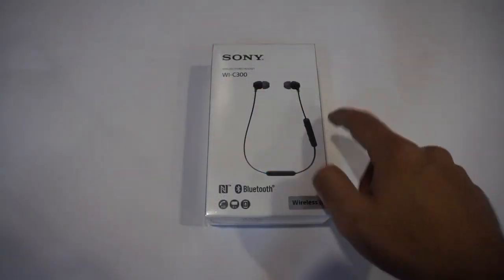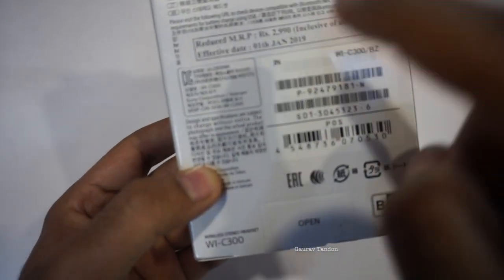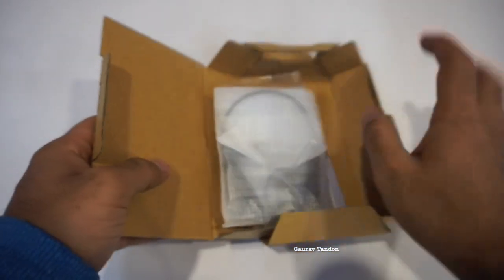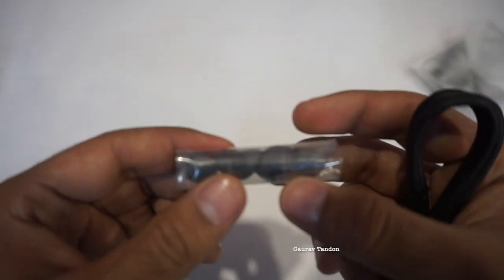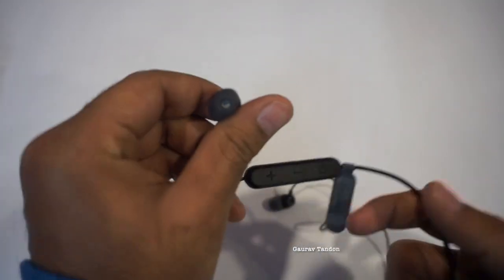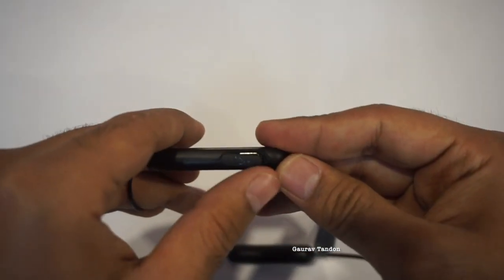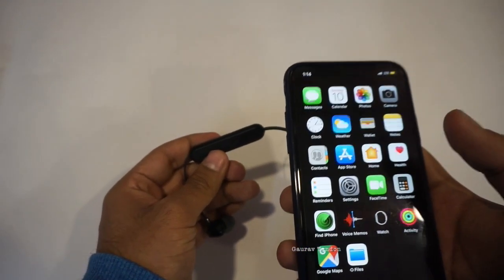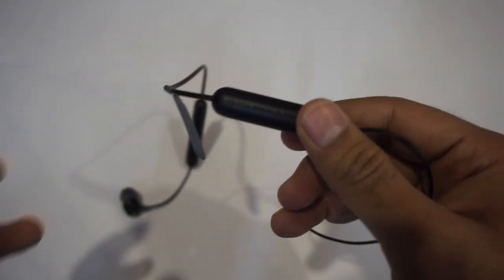Sony WI C300 UNBOXING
In This Video I have done the unboxing of Sony WI-C300 Wireless Stereo Headset. I hope you will like my video.